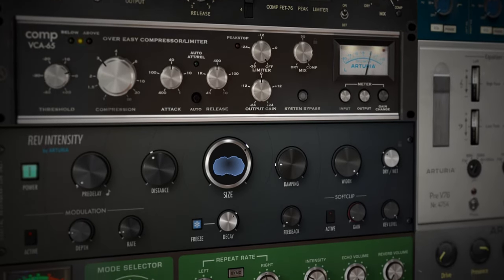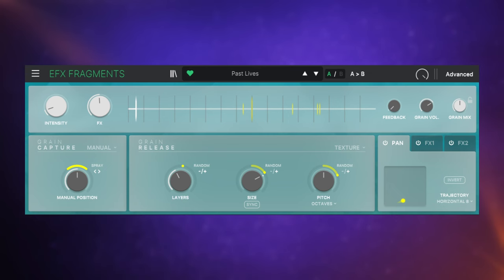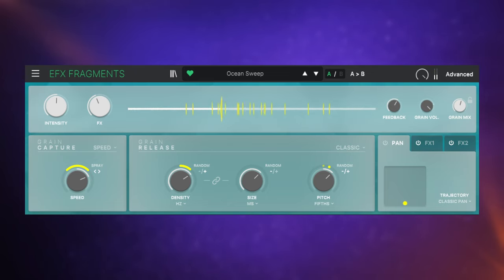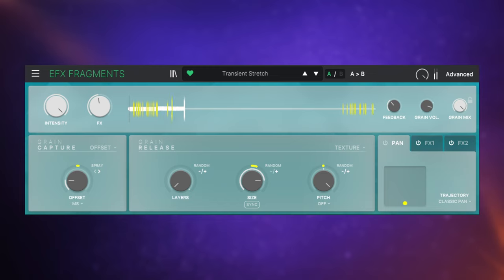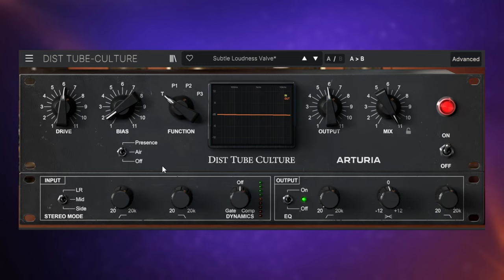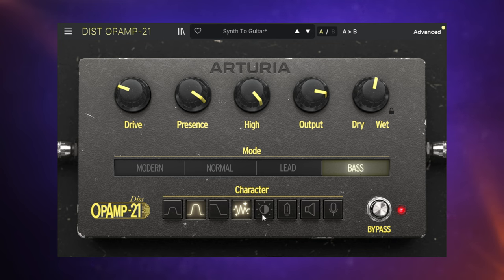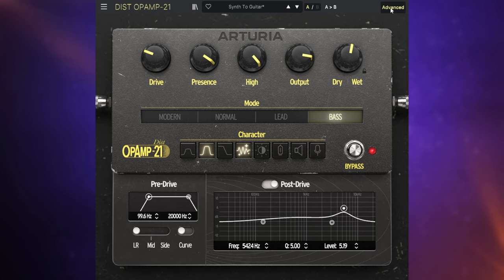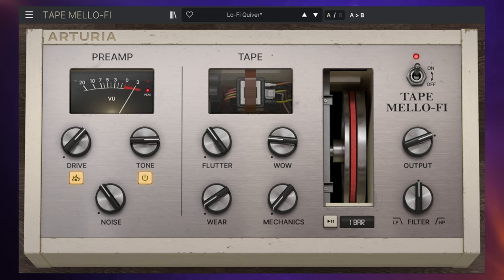Arturia FX Collection 3 Is Here! What’s New?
Arturia FX Collection 3 Is Here! Let's find out what's new :)

CHAPTERS
00:00 INTRO
00:42 V2 RECAP
01:52 EFX FRAGMENTS
05:36 DIST TUBE-CULTURE
07:33 DIST OPAMP-21
09:35 TAPE MELLO-FI
12:37 PRICE